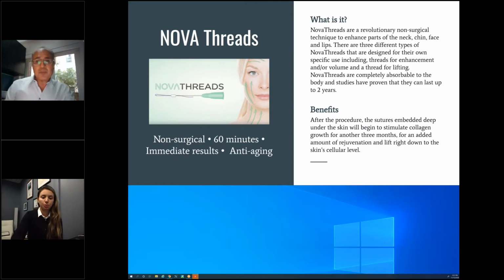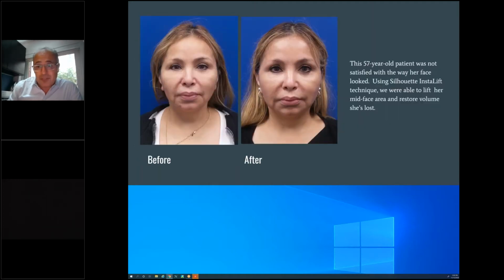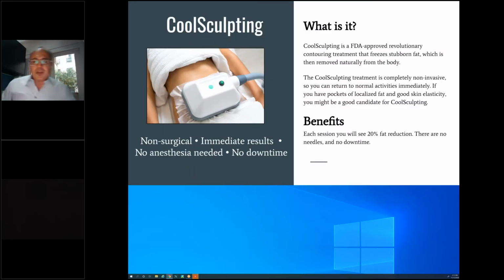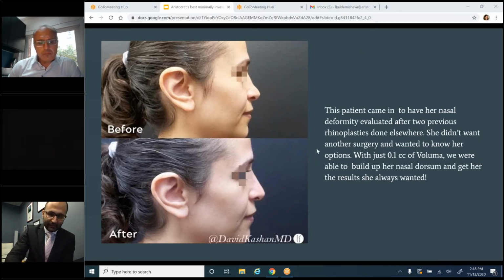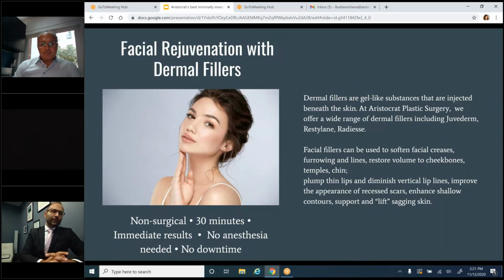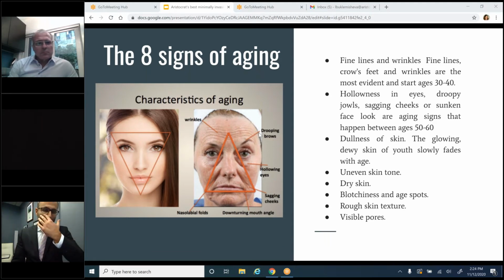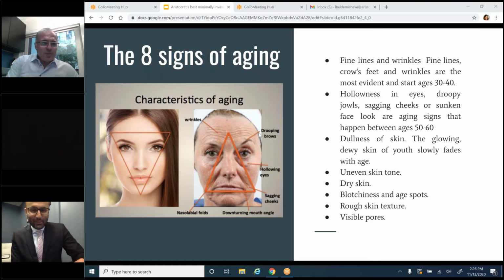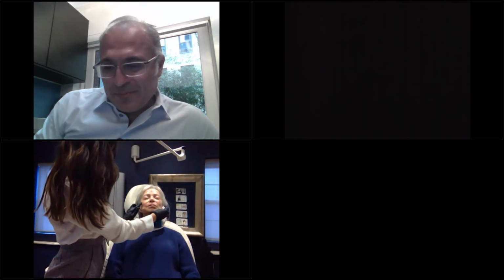Webinar "Best Minimally Invasive Treatments"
During this webinar, Dr. Tehrani, Dr. Kashan, and Tara Cutrone are sharing their knowledge on the best minimally invasive procedures done at Aristocrat Plastic Surgery. They are discussing some of our most popular non-surgical treatments.

If you have a question regarding minimally invasive treatments, ask us in the comments!